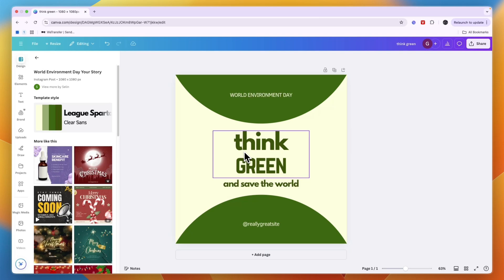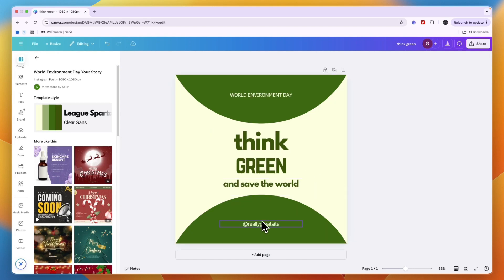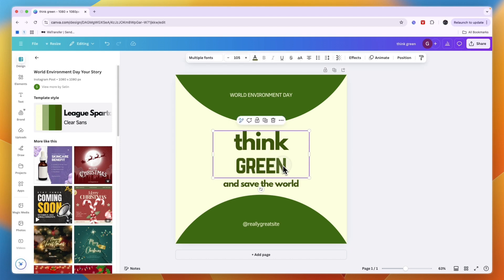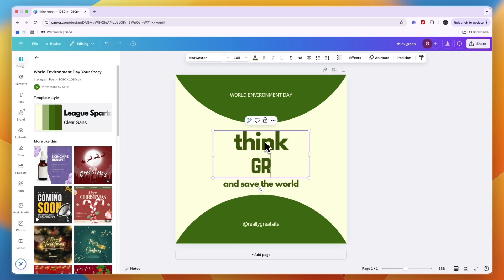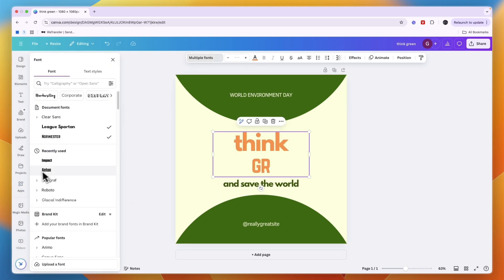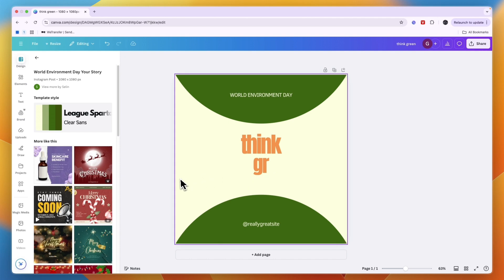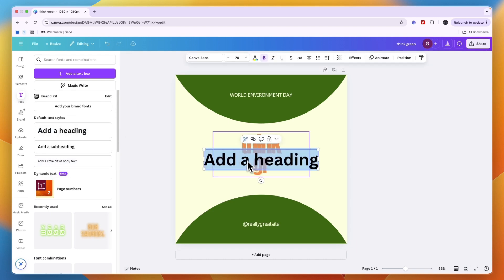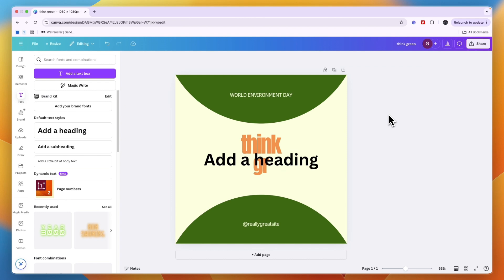How To Change Text In Canva Template - Step by Step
In this video I'll show you How To Change Text In Canva Template.